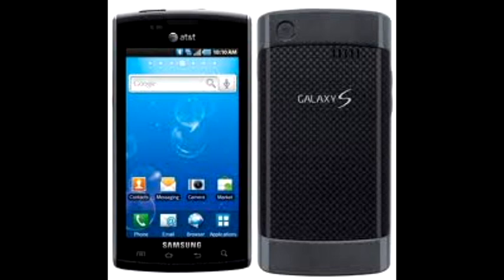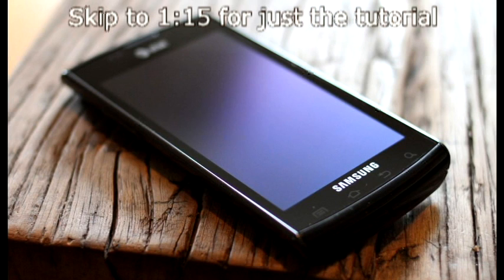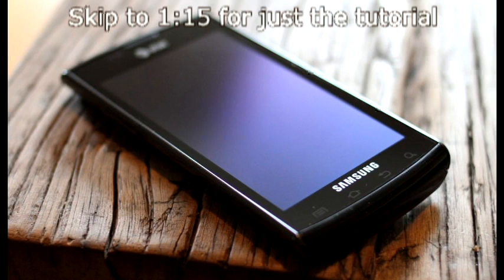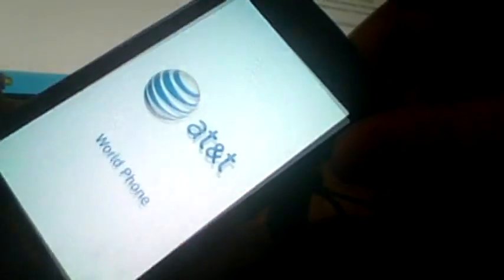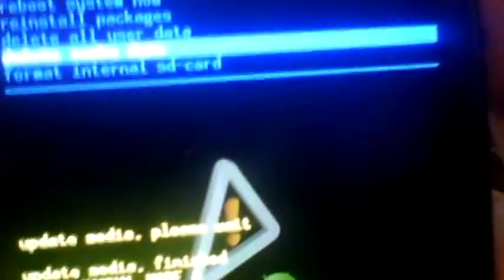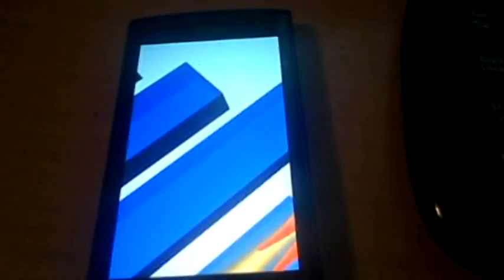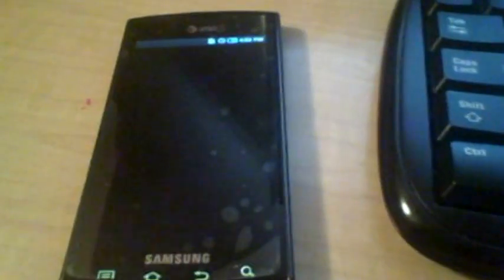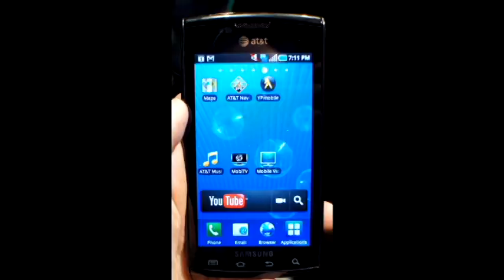Tutorial: Hard Reset Samsung Captivate (Too many pattern attempts)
Hi

In this video I am showing you how to "Bypass" the too many pattern attempts menu on a locked up phone. I usually do PSP and a little PS Vita stuff and from time to time maybe a PC or Android video.